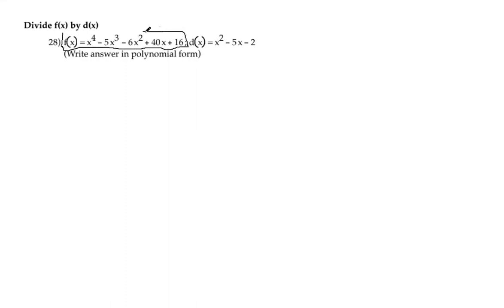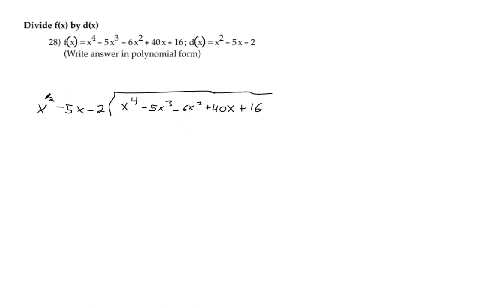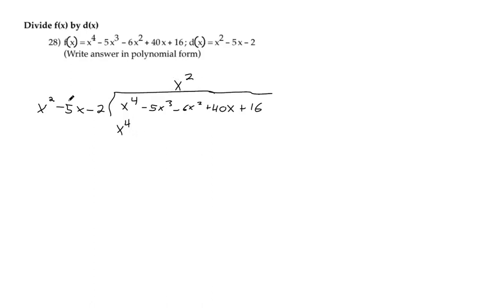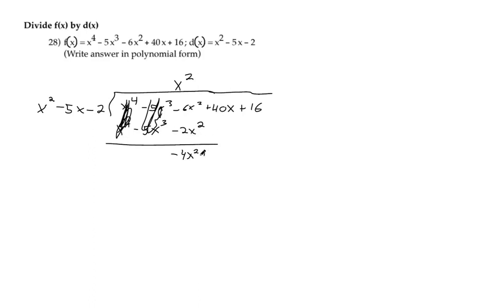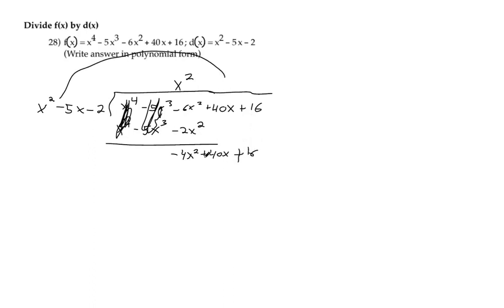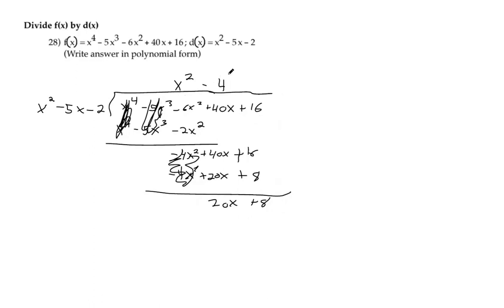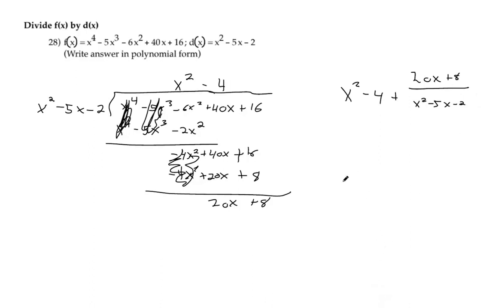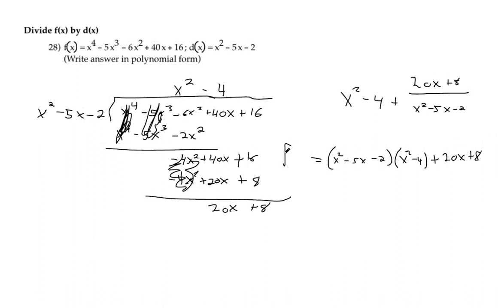Polynomial Long Division